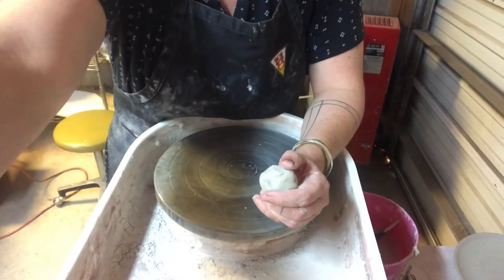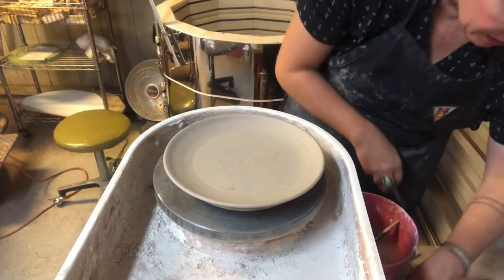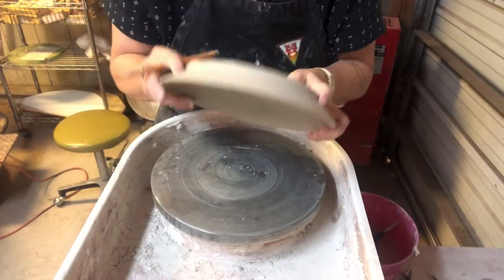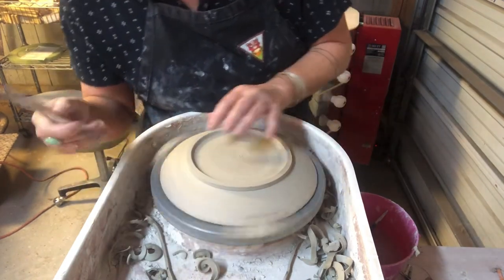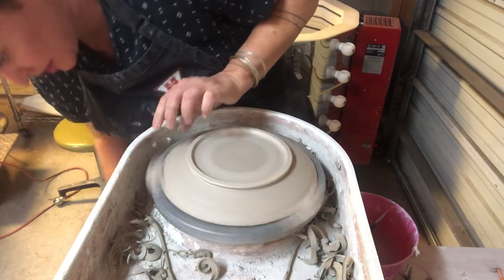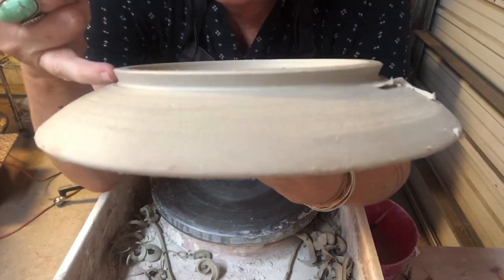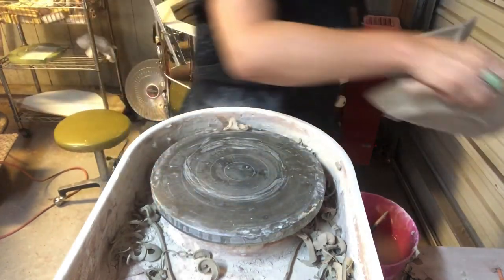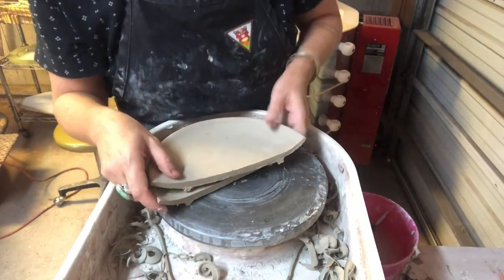Trimming a Plate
For Mt SAC (Walnut, CA) Students who are learning to throw on the pottery wheel.